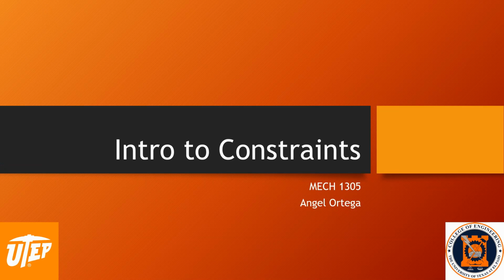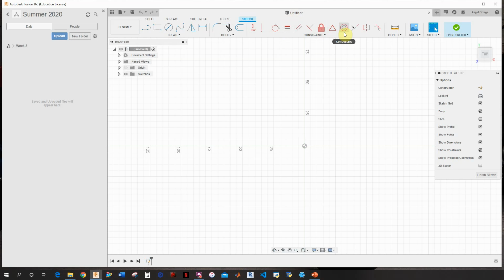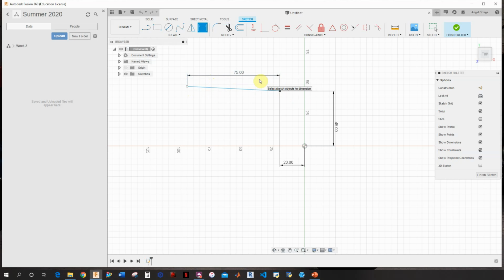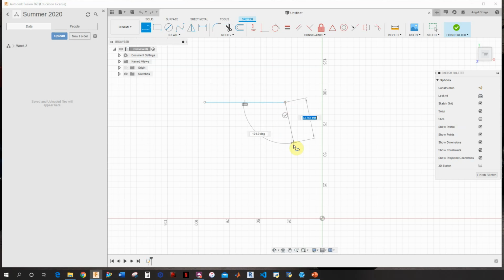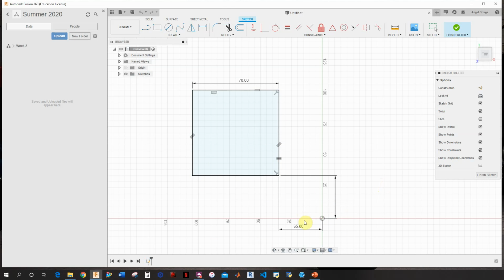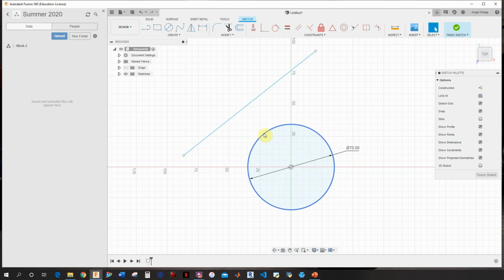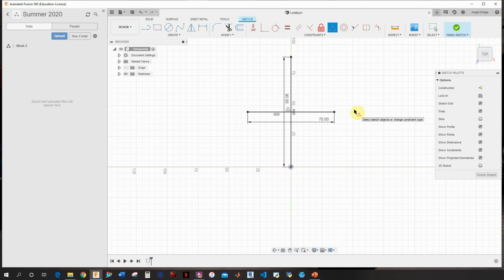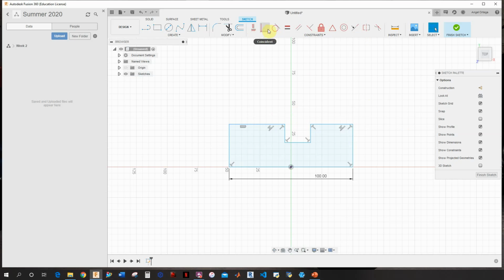Intro to Constraints